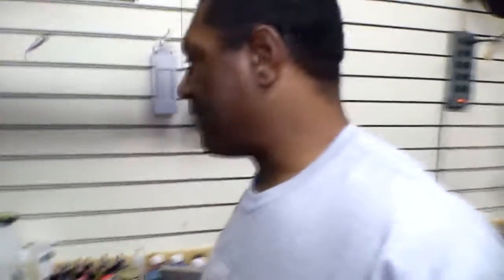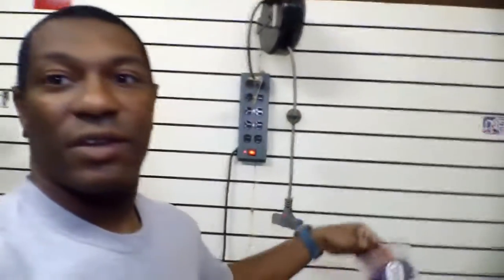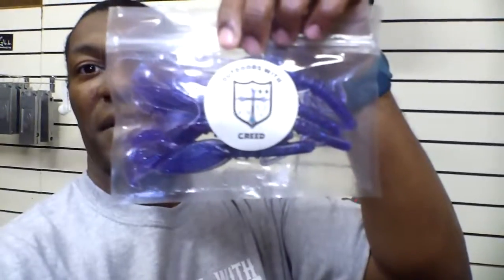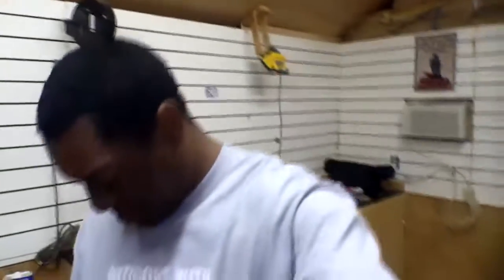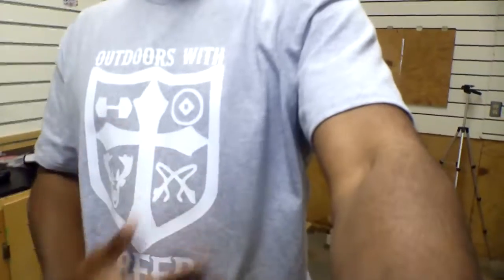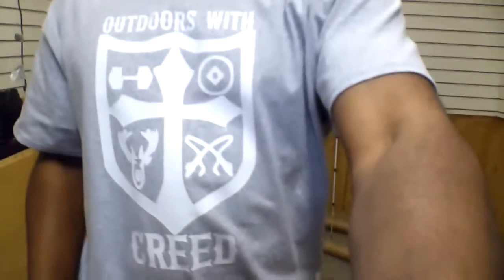OUTDOORSWITHCREED.COM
Hello everyone and welcome back to the channel.  If you can't tell from the title, I have some exciting news.  I have been working on a project for a while.  As you all know I have been making my own soft plastic baits.  Now it's time for the next phase.